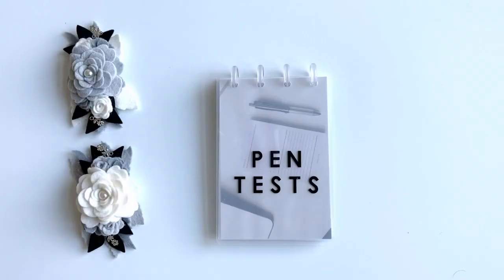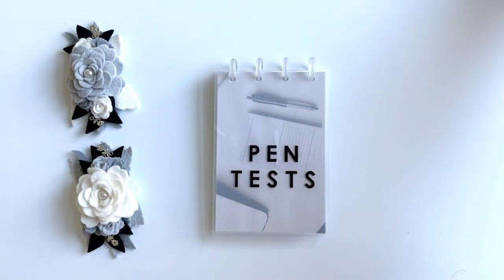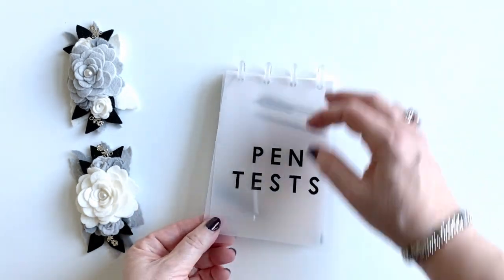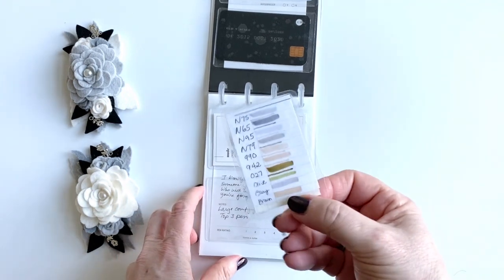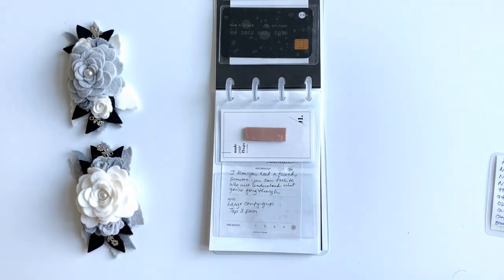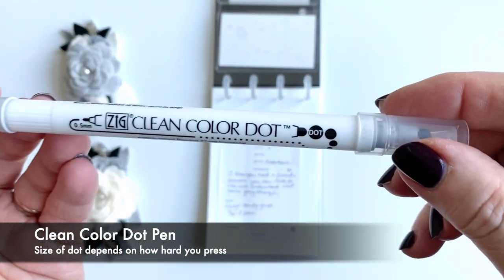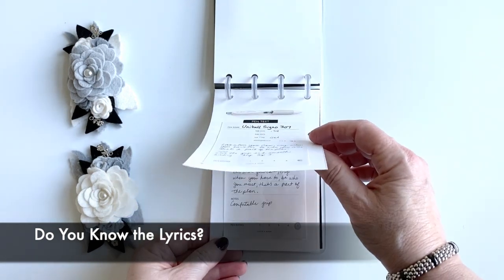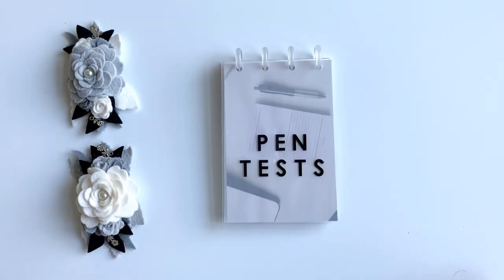Cloth & Paper Pen Test Hacks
🖤 Use BARIMAY to save 10% on your purchase this month! 🖤 Instagram: @Plannershops

PRODUCTS SHOWN IN THE VIDEO:

🖤 Clear 3/4" Discs
🖤 Clean Color Dot Pens

If an item is out of stock, sign up to be notified when it restocks!